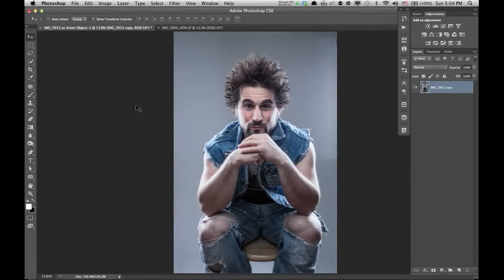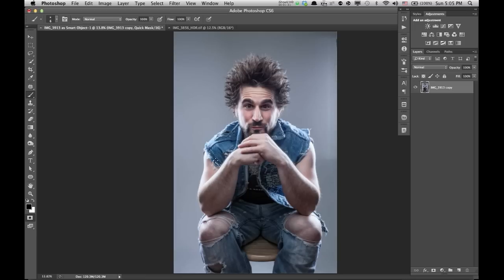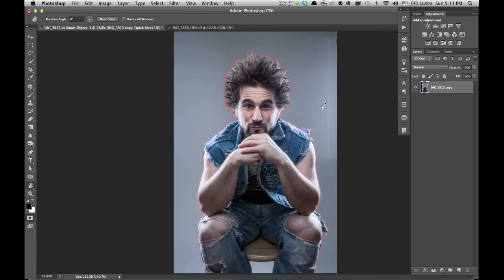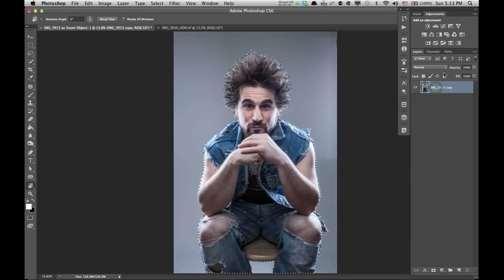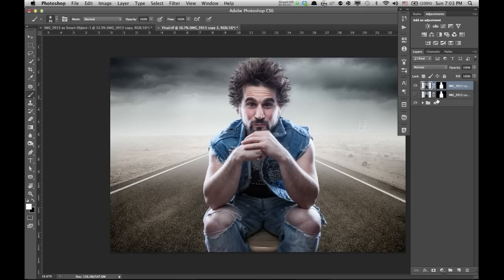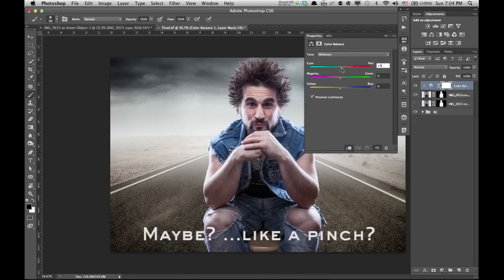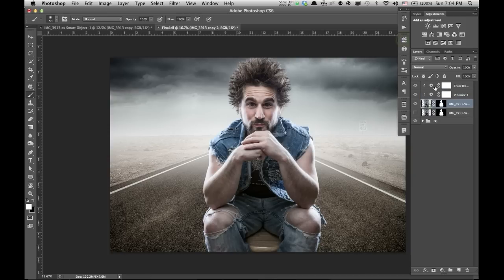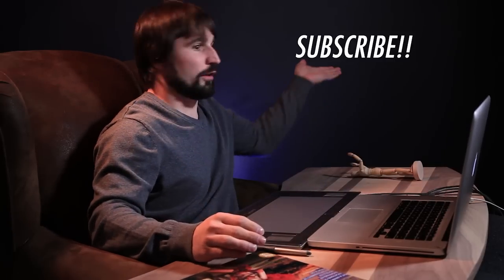Masking for Composite Photography Photoshop CC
A photoshop tutorial explaining the quick mask masking technique that I use for 95% of my composite photographs.